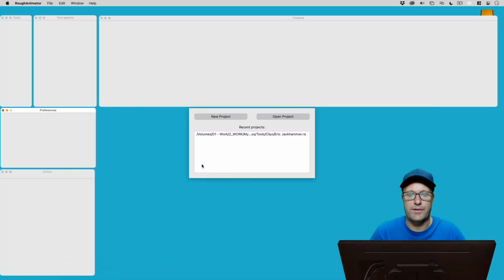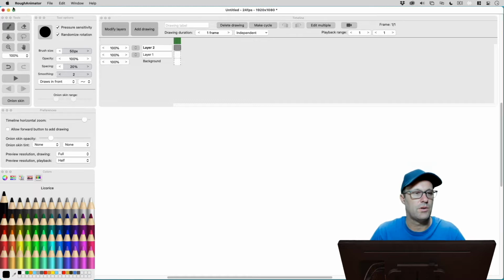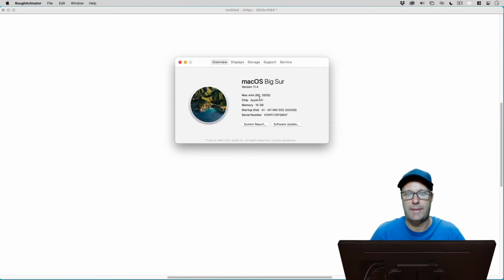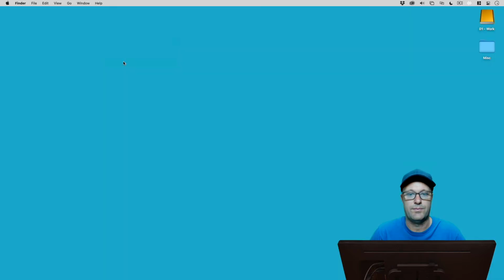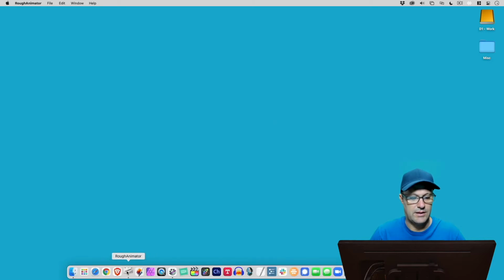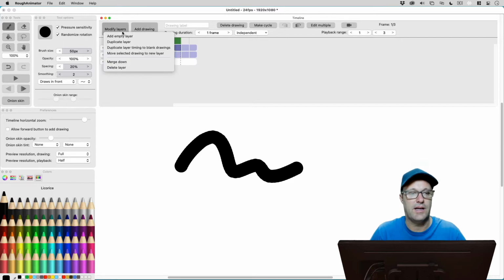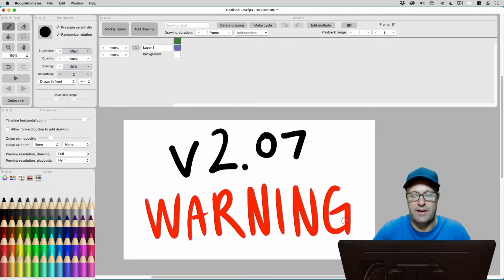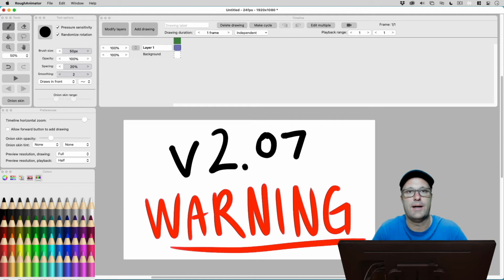Merging Layers is Crashing On Me in Rough Animator v2.07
Rough Animator v2.07 has a major bug! The bug occurs when using the Merge Down layer feature. I have experienced this bug on both my M1 and Intel Macs. I do not recommend upgrading Rough Animator to v2.07 at this time. I show exactly how this bug happens in todays episode of the Expat Animator. My apologies for the poor audio quality on this video, I should have this fixed next week.

TIMESTAMPS
0:00 Intro
0:33 Demonstrating Layer Merge Crash
1:43 v2.07 Warning
2:25 Outro

Episode 047 - Merging Layers is Crashing On Me in Rough Animator v2.07